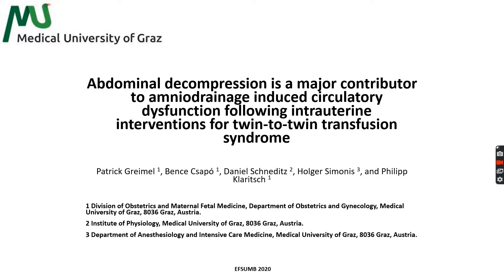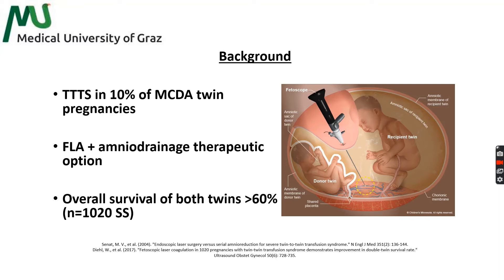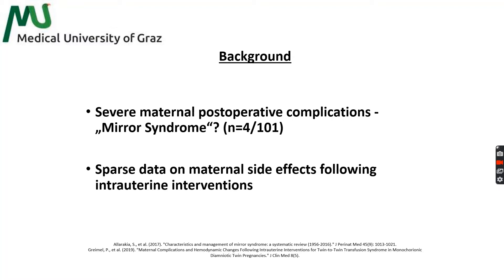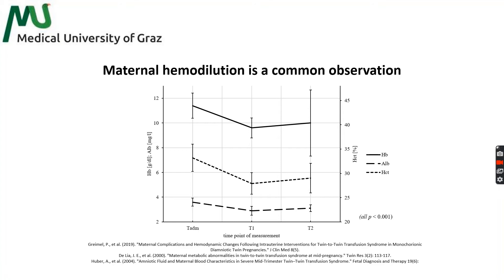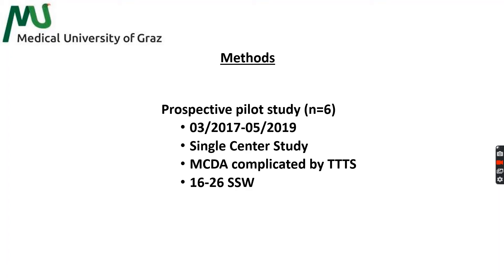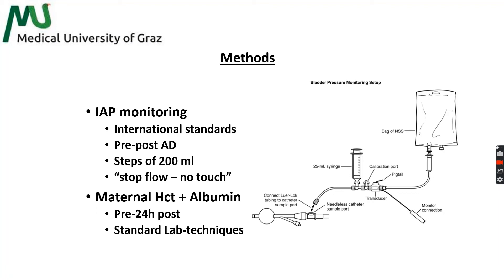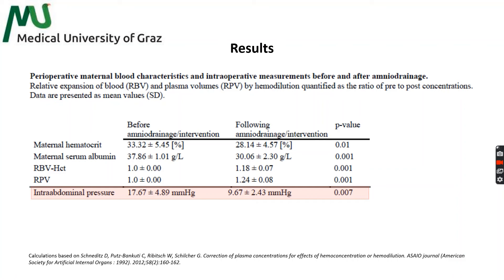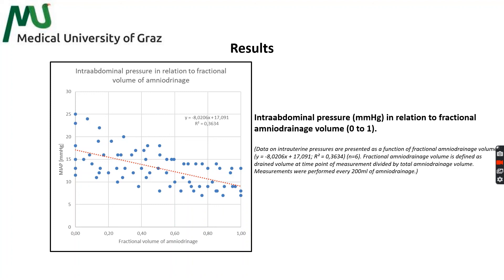YIA 2020 - 1 Greimel